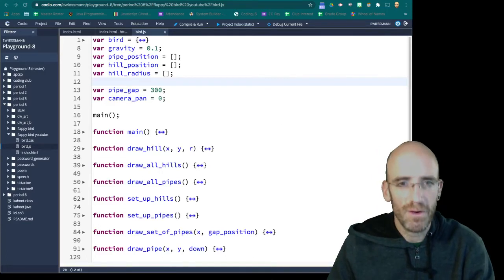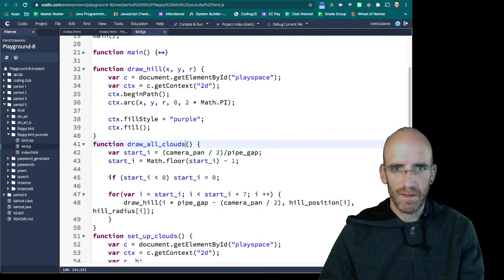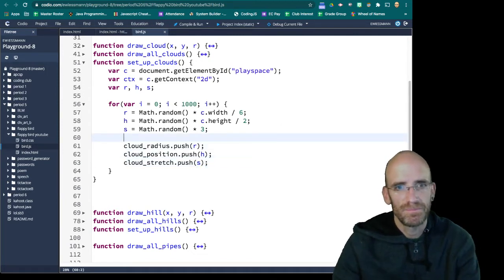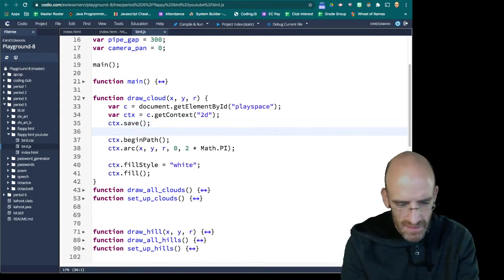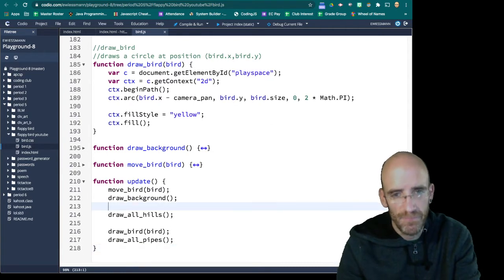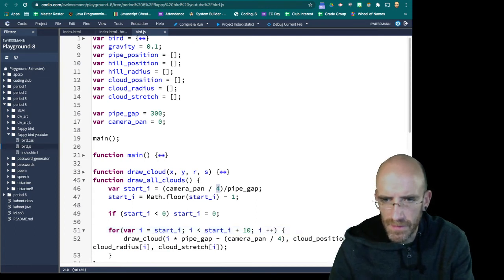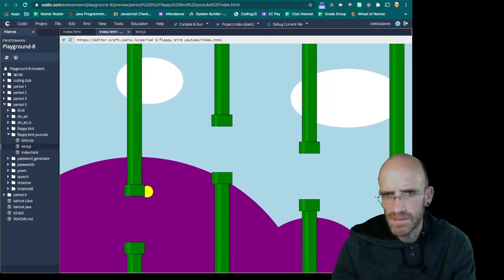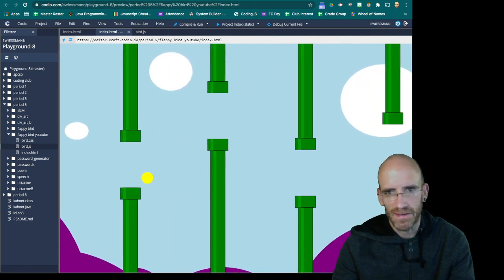Flappy Bird Part 10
Clouds